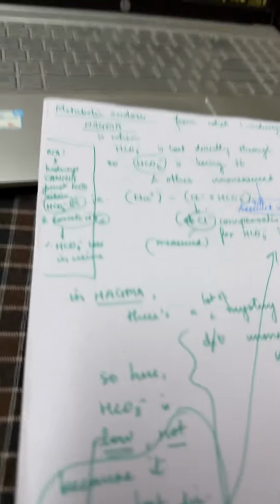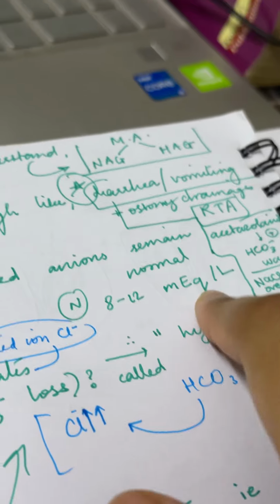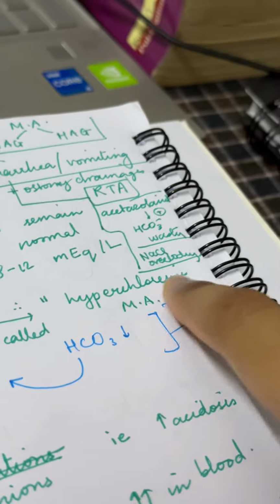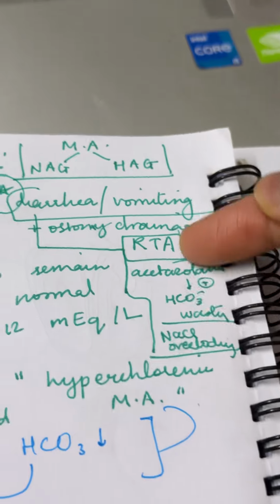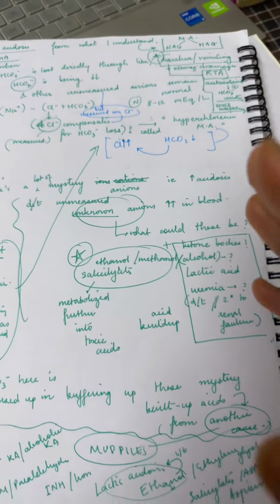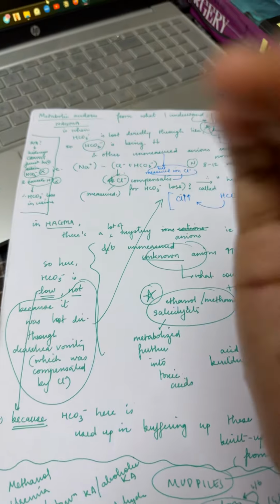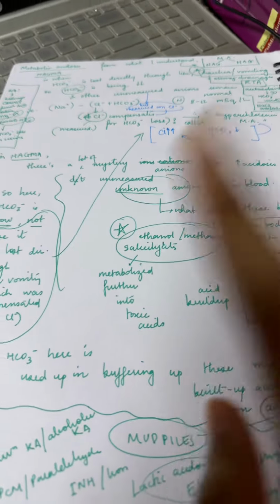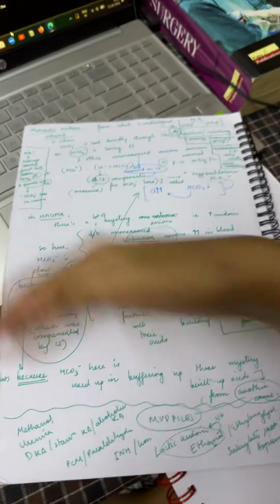NAGMA vs HAGMA